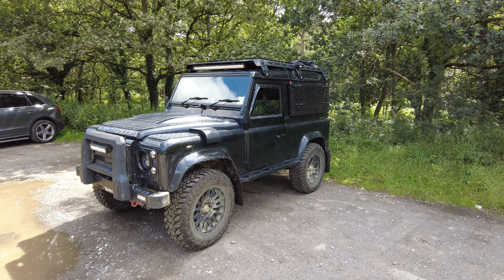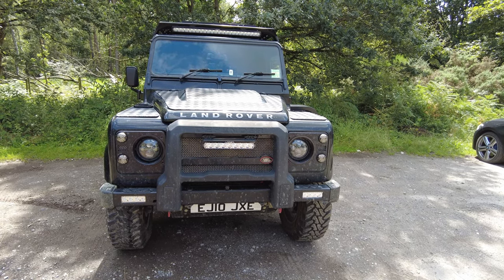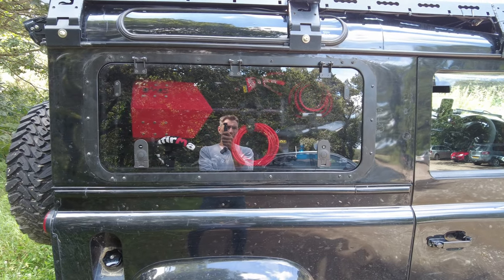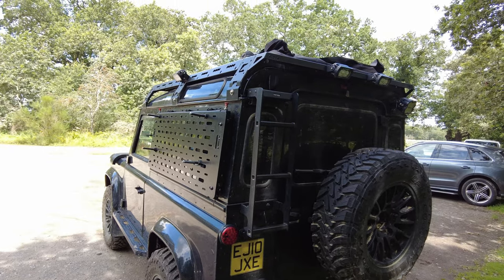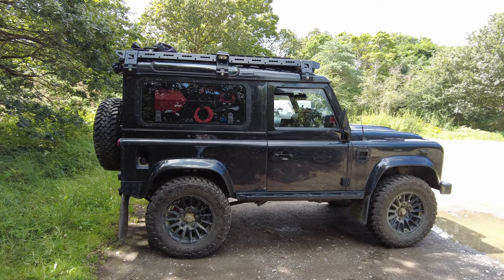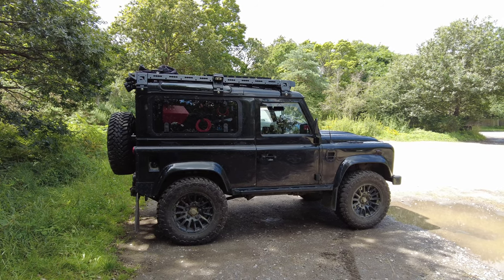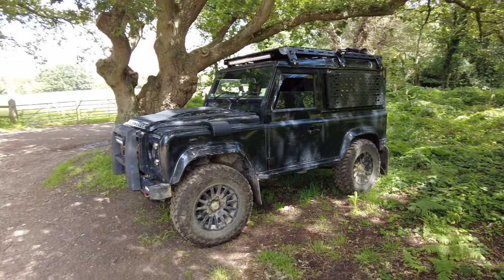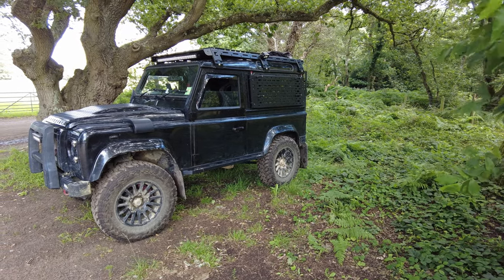Land Rover Defender 90 - Exterior walk through - Overland Travel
My exhaustive list of modifications

Front
Genuine soft A bar with a Laser ST8
TMD Genesis billeted grill and surrounds
JW Speaker LED headlamps
LED side and indicator lights
D44 bumper with Lazer RS4’s modified to accept A bar
Front camera
Bowler steering guard with integrated recovery points
Checker plate on the wings and bonnet
TMD top and side vent
Nakatenga alloy snow cowl
LED side repeater lamps
DAB powered antenna
Gwynn Lewis splash / mudguards
Optimill high powered washer system with billeted washer jets

Engine
BAS remap approx 180 BHP
BAS Hybrid turbo
Twisted High Flow intercooler with silicone hoses
Nugget stuff airbox in sealed housing with K&N filter
Optimill alloy expansion tank
Optimill alloy power steering tank
HPD oil catch can
Full dynamat and dynaliner soundproofing
Lead lined engine blanket
Bowler exhaust system / decat
LOF ROADspec clutch and slave cylinder

Wheels, Tyres and Brakes
Bowler 18” black alloys
Toyo Open Country 275/75/R18 MT’s
Goodrich extended braided brake hoses
LOF EXTRÊMEspec big brake kit

Rear
Front runner ladder
Mantec swing out wheel carrier
NAS rear step
Entreq recovery hook
LED billeted license plate holder
Rear camera for dash cam / mirror
Rear back up sensors
LED lights, converted to double fog and reverse lights on alloy plinths
Four dot number plate  / smaller
Bowler mudflaps and brackets
Alloy Station Wagon Land Rover badge
Fuel Tank guard / raptor painted
CB antenna mount
Gwynn Lewis rear mud / splash guards
Rough parts rear window locker
Mud Stuff rear window insert, with 240V hook up
Lazer Worklight

Steering and Suspension
Gwyn Lewis challenger / 2” lift / OME bp51 shocks with OME springs w/ rear dislocation cones
Gwyn Lewis rear trailing arms on polybushes
Gwyn Lewis rear A frame ball joint on poly bushes
Sumobars and Bilstien steering dampener
Terrafirma HD castor corrected radius arms on polybushes
Terrafirma adjustable panhard rod on polybushes

Drivetrain
Gwyn Lewis front HD double cardan propshaft
Gwyn Lewis HD mega wide rear propshaft
Ashcroft front ATB
Ashcroft HD driveshafts, CV’s and drive flanges
Ashcroft centre ATB on Ashcroft rebuilt transfer box
Ashcroft main output shaft
Ashcroft rear ATB
Ashcroft HD rear driveshafts and drive flanges
Slickshift
LOF ROADspec  clutch
Nugget stuff diff and gearbox breathers

Roof
Nakategna cargobear roof rack with front and rear with extensions
Rotopax Fuel and water tanks
Lazer ST 24 light bar
Rear Lazer ST2’s
Sides Lazer ST2’s

Sides
Rough Parts gullwings / tinted / one side has box
Rough Parts drop down table and Maxtrax Mount
Optimill keyless billeted door handles
Optimill billeted door mirrors arms and mirrors
Uproar 4x4 alloy tree and rock sliders
Optimill billeted fuel cap
LUX Rock lights 6 LED on magnetic mounts